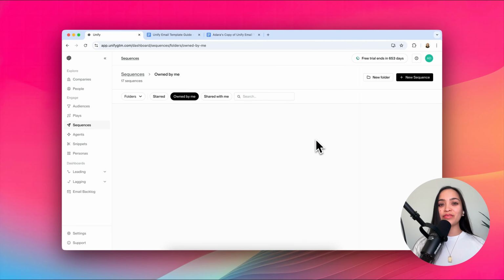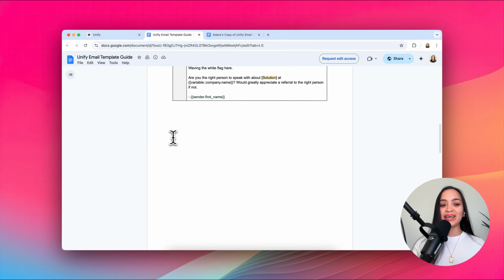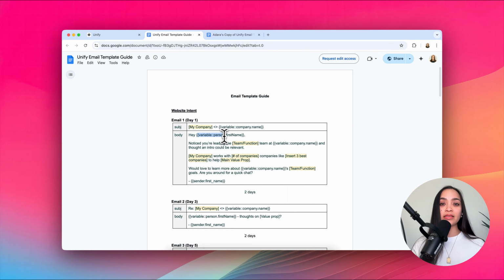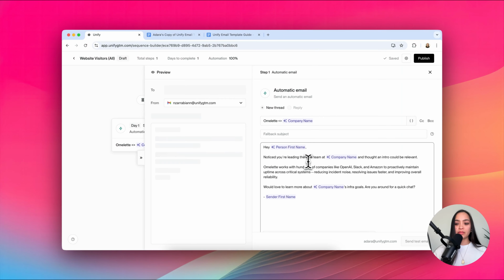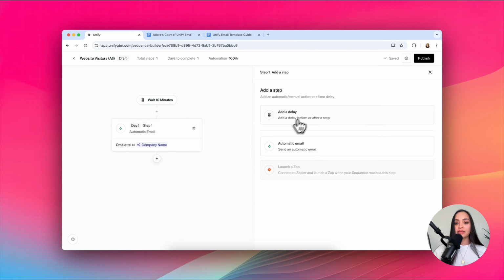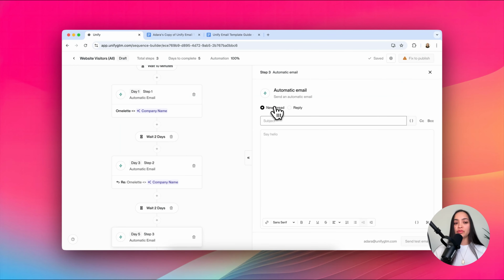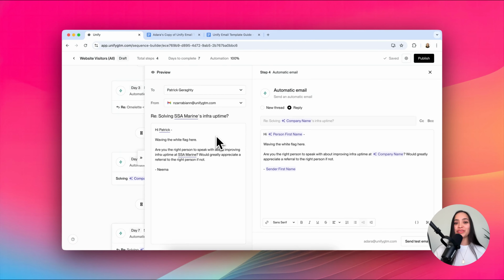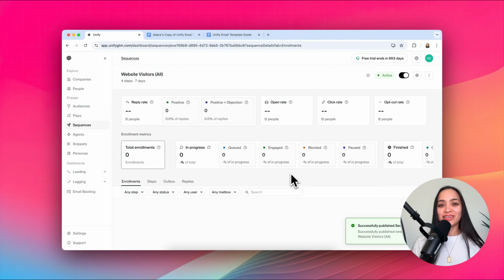Unify 101: Intro to Sequences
Welcome to Unify University 🎓 | Unify 101: Intro to Sequences

In this Unify 101 module, we’ll walk through the Sequences tab—where you can build and automate email outreach to turn cold contacts into warm leads.

You’ll learn how to:
✅ Navigate the sequence builder and create your first sequence
✅ Use Unify’s pre-built templates for website visitors and new hires
✅ Personalize outreach using dynamic variables (person, company, etc.)
✅ Add delays, replies, and new threads to structure a thoughtful cadence
✅ Preview and test sequences before routing to your audience

Whether you’re engaging warm website traffic or outbounding to new hires, Unify makes it easy to launch high-quality email sequences at scale—without writing from scratch.